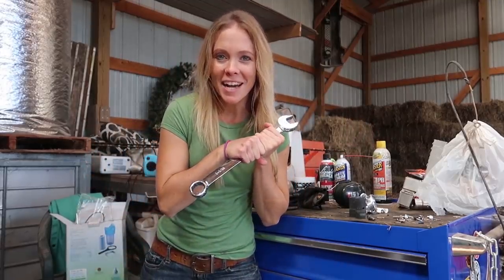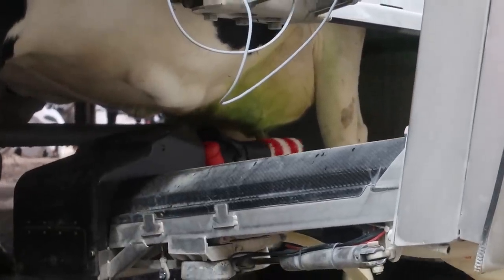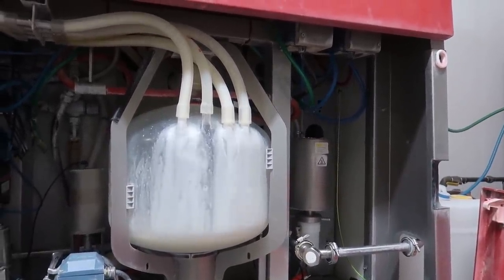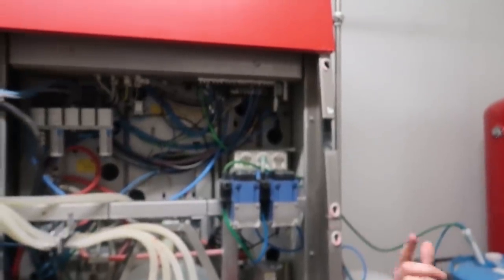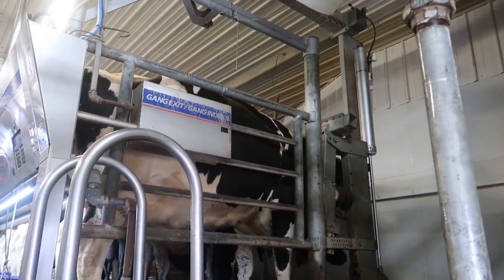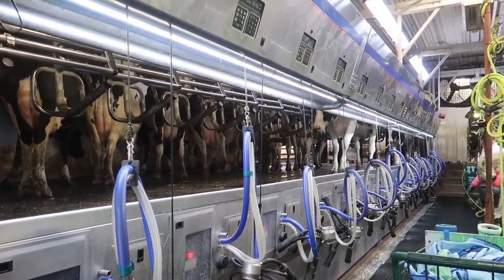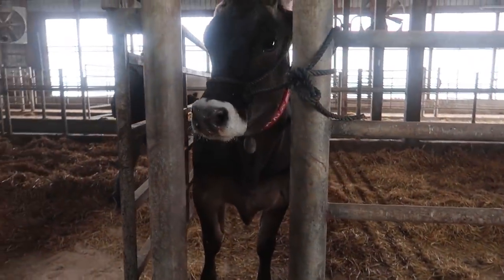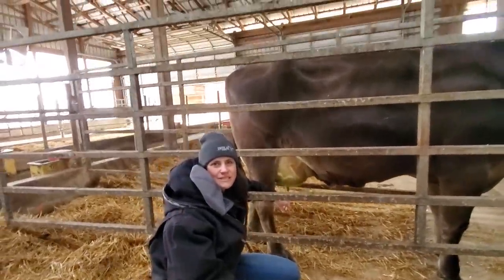281 Milking 2,000 Cows Ain't Easy! - Teach a Farm Girl Series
Cows Gone Wild! Well, almost! When Farm Girl visits a local dairy farm of 2,000 milking cows, she finds out there is MORE THAN ONE WAY TO MILK A COW! She also finds out the hard way that cows do NOT like cameras!

Follow along with Video #1 at Swiss Lane Farm, and stay-tuned for video #2 to find out if she ACTUALLY MILKS ONE, plus learn about how technology betters life for these cows!

If you are interested in teaching Farm Girl something about how YOU farm on your farm, post it in the comments below!

Join What The Farm Girl on her many CRAZY adventures on their NEWLY BUILT, FIRST GENERATION family farm on 87 acres in Western Michigan. Born and raised a city-girl, she's finding out everyday what's she's made of as she struggles to make sense of the farming life!

With the ever-present threat of agricultural and small farming practices dying-off, Farm Girl shows that anyone can keep old traditions alive with a bit of grit and determination (and maybe some crying).